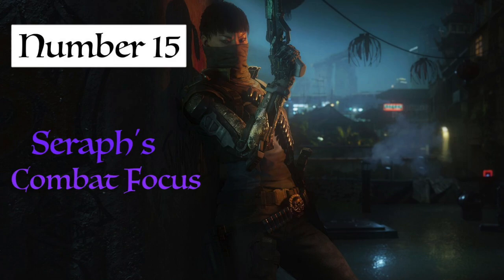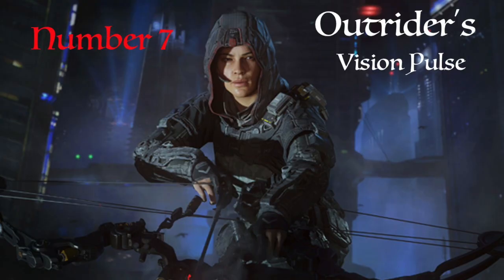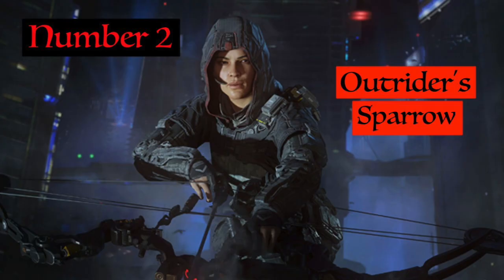Top 18 Specialist Abilities in Black Ops 3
Which ones are good? Which are bad? Which are the best? Find out HERE and stuff.